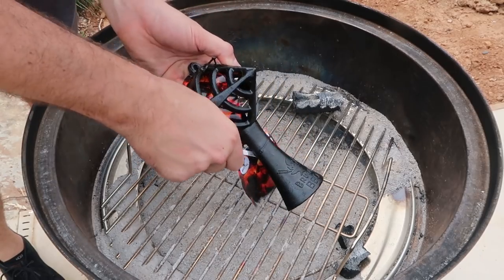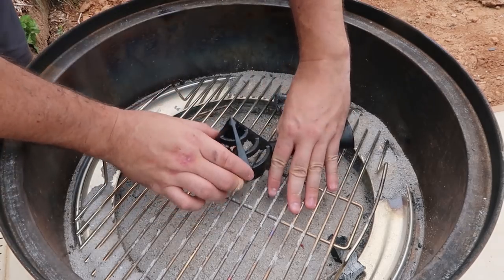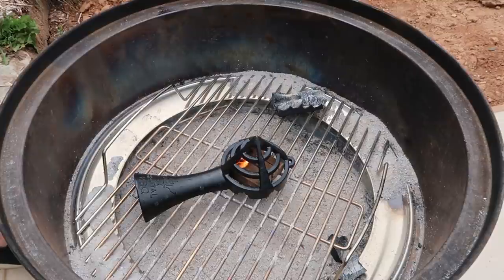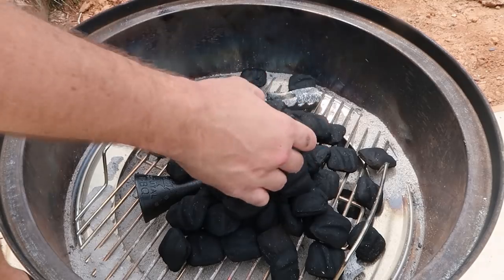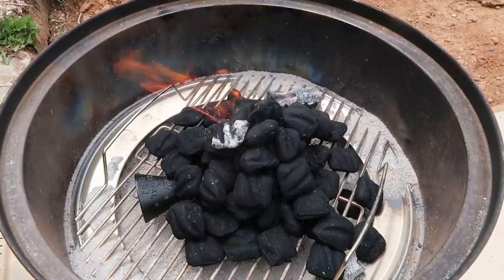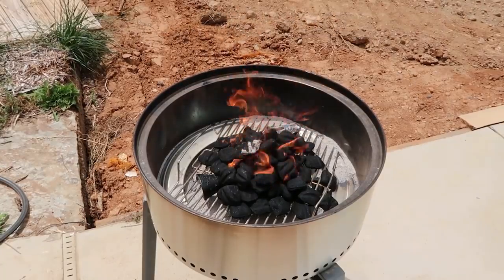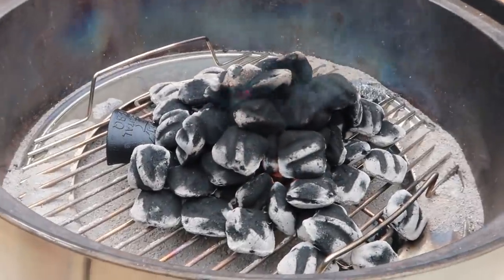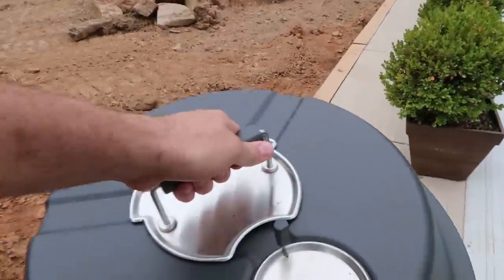Next Level Charcoal Starter